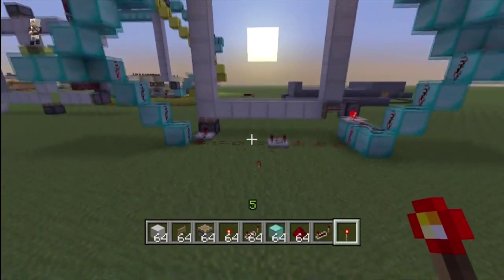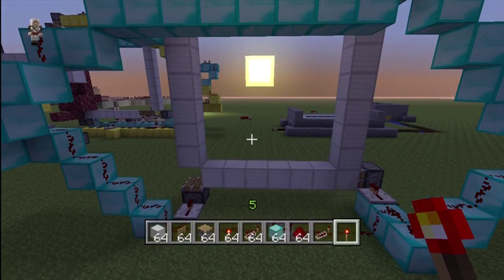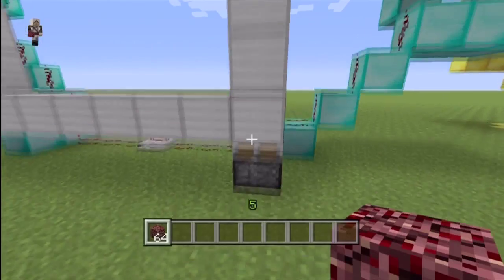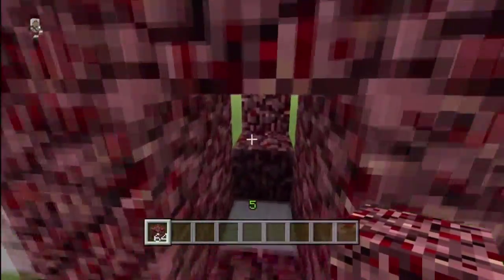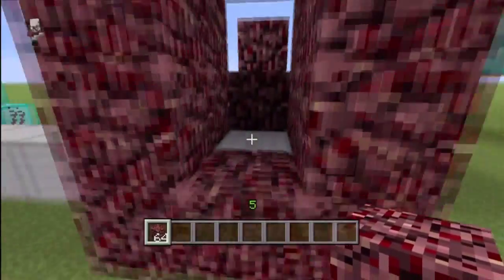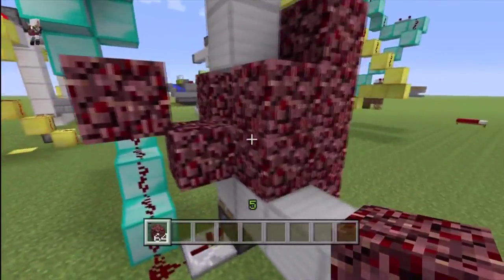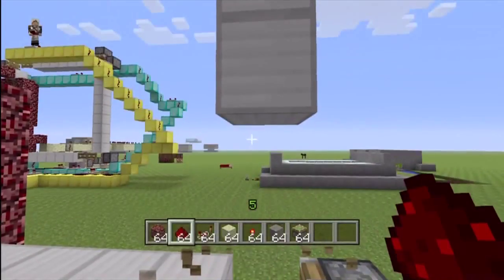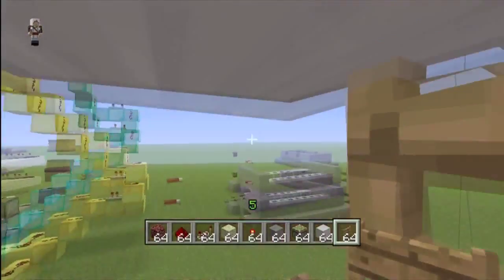Minecraft Xbox 360: One Trip Piston Elevator Tutorial (For Adventure Maps)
Ok, this video is sort of funny.  It's basically for adventure maps that might need a realistic transition from one area to the next in the form of an elevator.  This whole thing was sort of a learning process so forgive me if the tutorial is longer than need be!